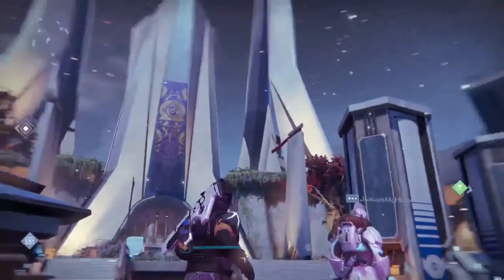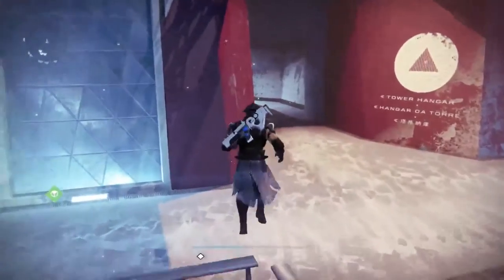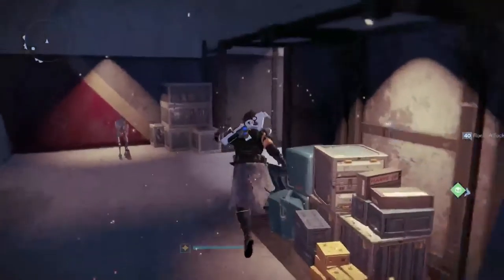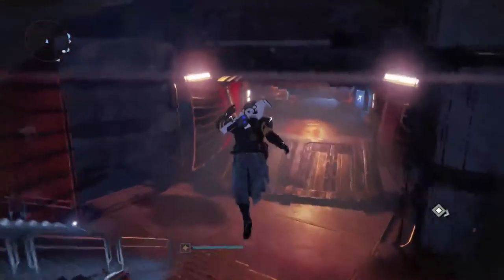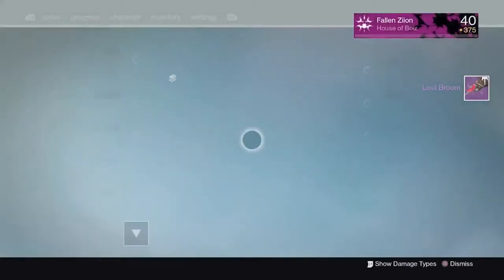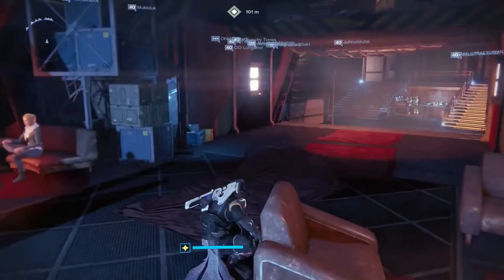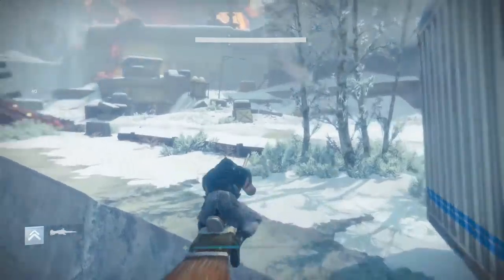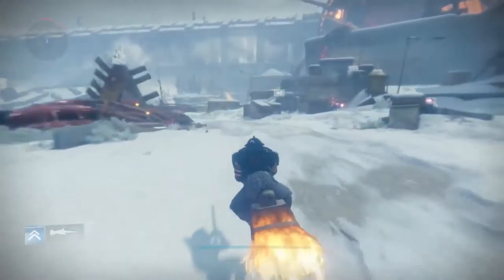How to Get the Lost Broom Hidden Sparrow!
What's up guys! If you want to look like the badass witches and warlocks of Destiny, riding a broom is a must. Get your broom sparrows here before they run out.